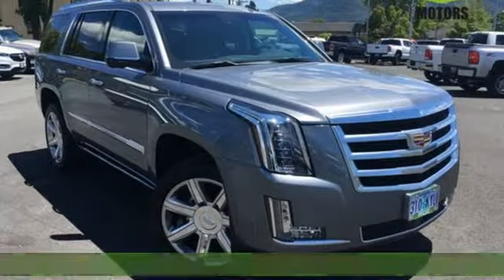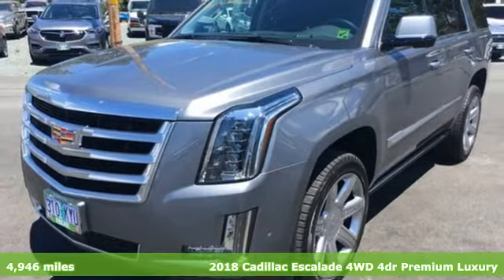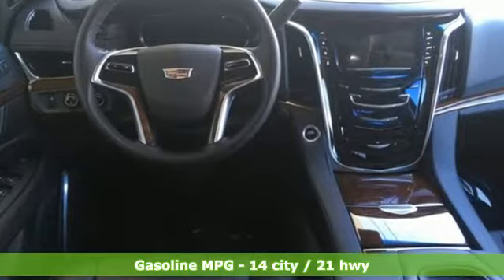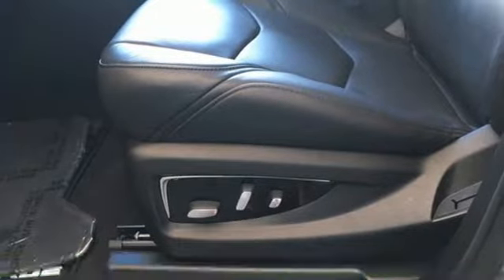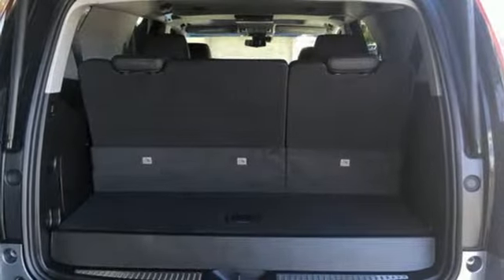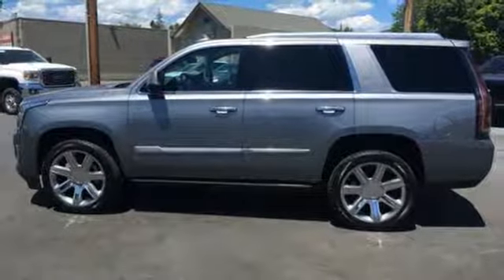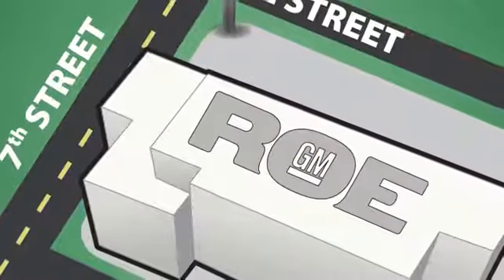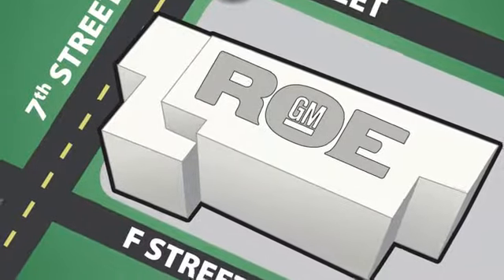2018 Cadillac Escalade Grants Pass OR Medford, OR #50857 - SOLD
Year: 2018
Make: Cadillac
Model: Escalade
Trim: Premium
Engine: V8
Transmission: 10-Speed Automatic with Overdrive
Color: Gray
Interior: jet black
Mileage: 4946
Stock #: 50857
VIN: 1GYS4CKJXJR374076
Hey! If you are looking for an immaculately kept 2018 Cadillac Escalade, this one is for you! This Escalade was purchased New and Serviced at Roe Motors with less than 5000 miles driven by the original owner. Have you ever seen the color Satin Steel Metallic? It's eye-catching luxury, so come in and see it today!!!brbrCARFAX One-Owner. Clean CARFAX.

We appreciate our many customers who we have grown to know as friends. We are looking forward to serving in the many years to come and also welcome your input on how we can serve you and our community even